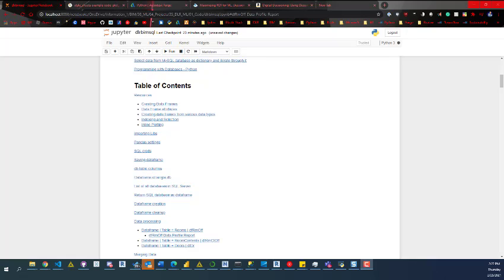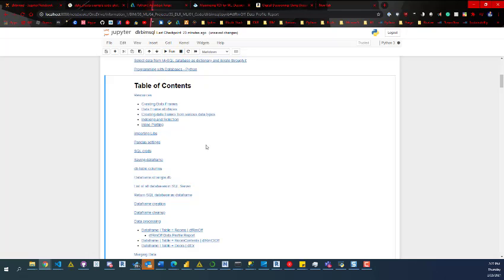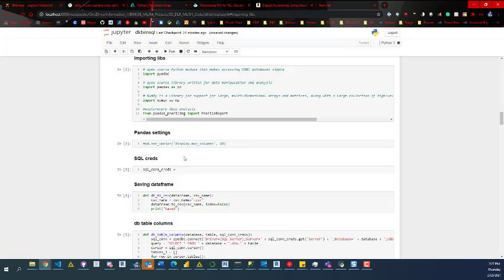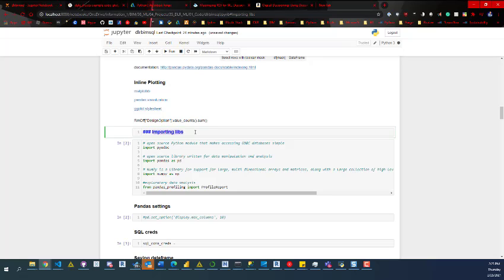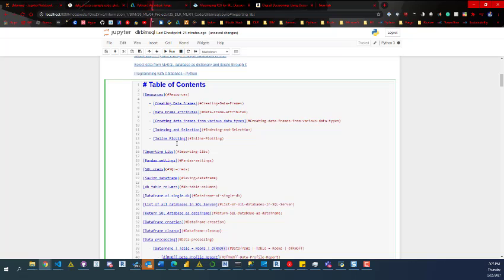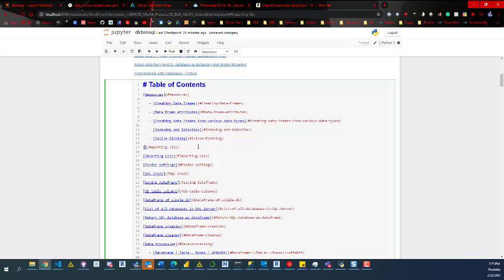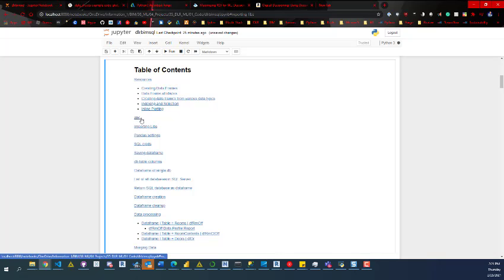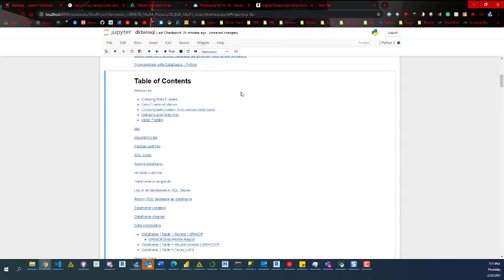Python | Table Of Contents | Jupyter Notebook